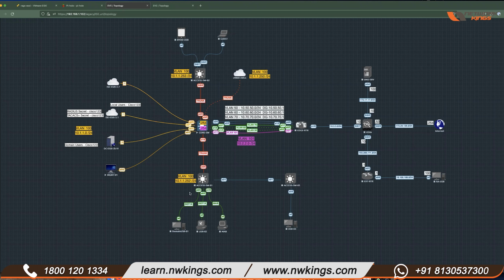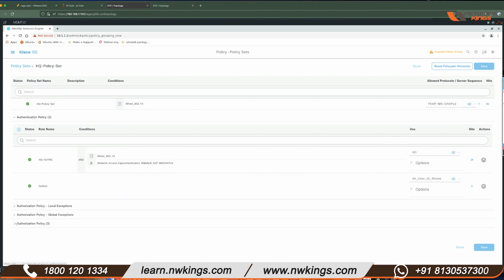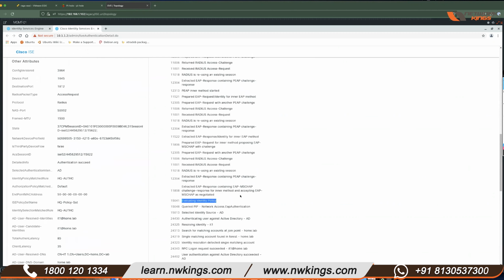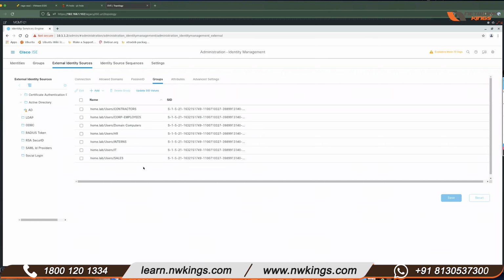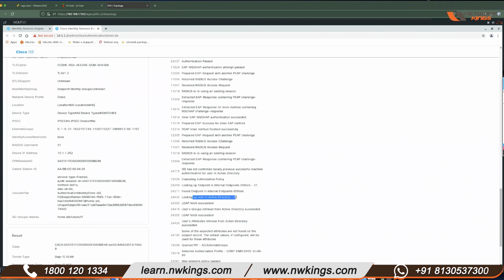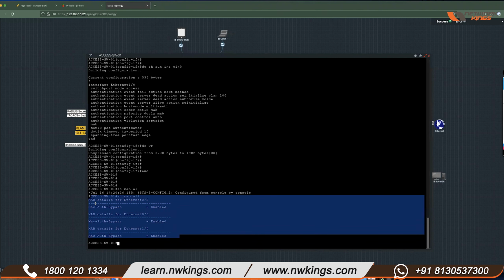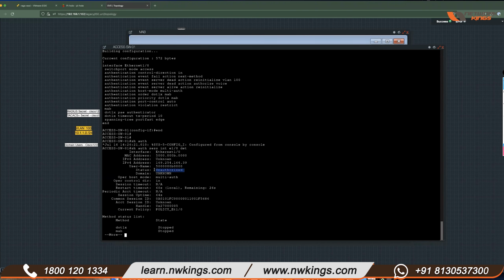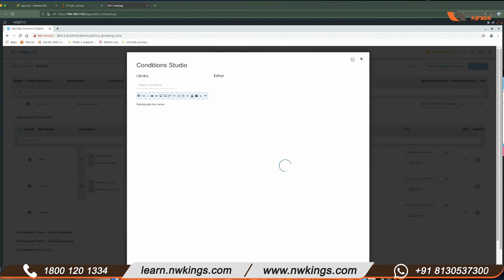Part 2: CISCO FTD + ASA Firewall Lab Practice || Network Kings